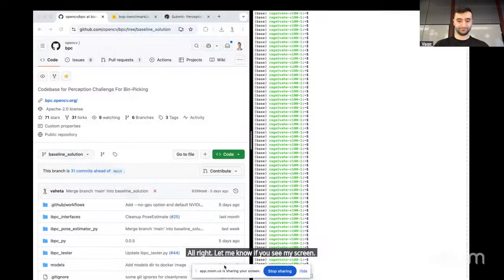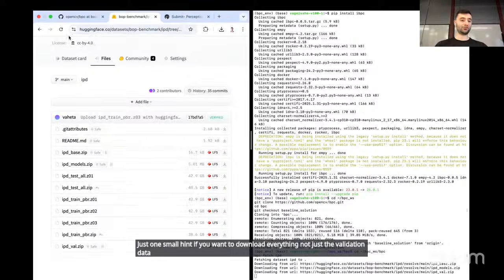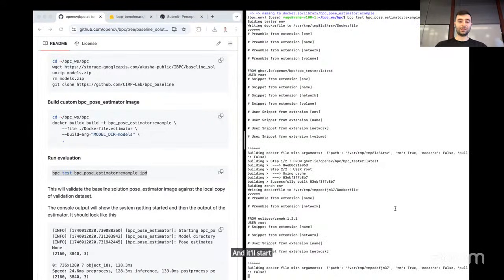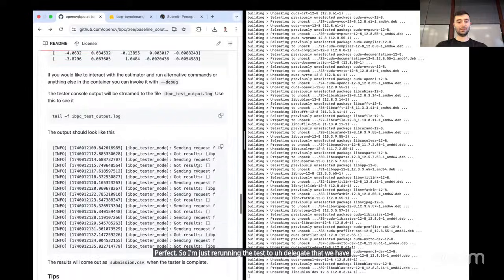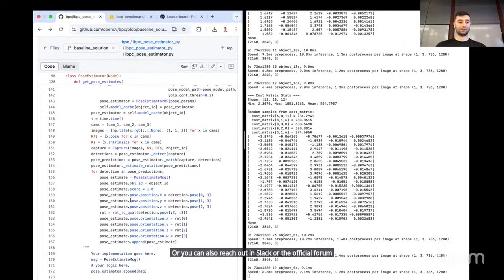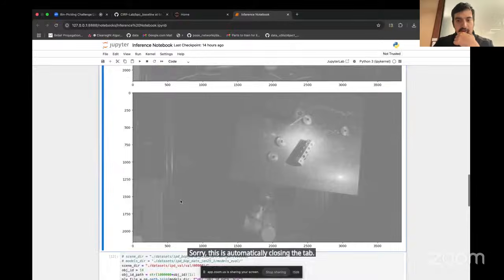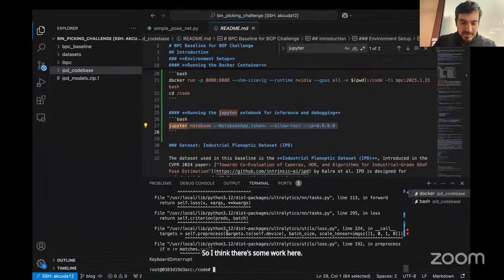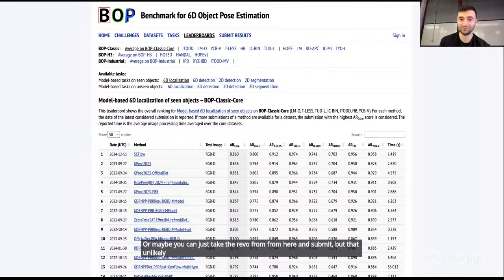Bin-Picking Challenge: A Step-by-Step Guide To Submitting Your Solutions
One week has passed since we opened submissions for Development Phase of the Perception Challenge for Bin-Picking, and it's been great to see teams working hard on their submissions. We've answered a lot of your questions in the Slack and Forum threads, and so we're going live with a special tutorial from OpenCV and Intrinsic showing step by step how to pull the code and submit your solutions to the BPC website.